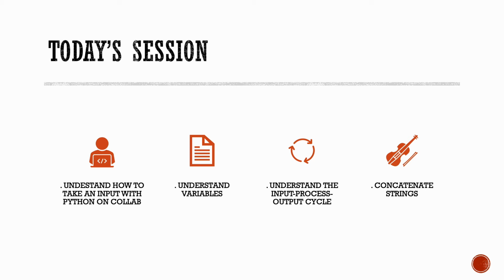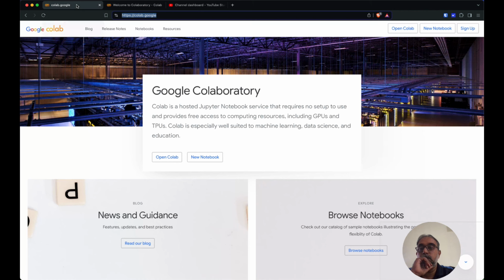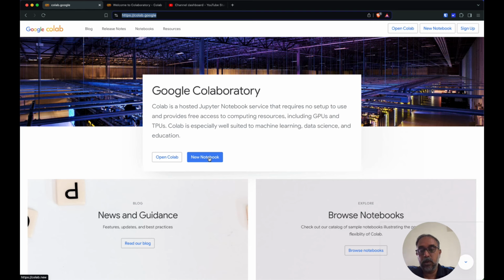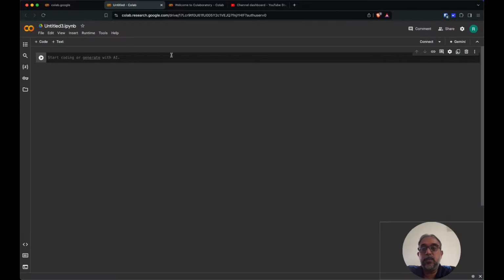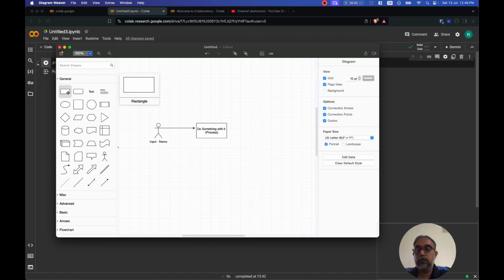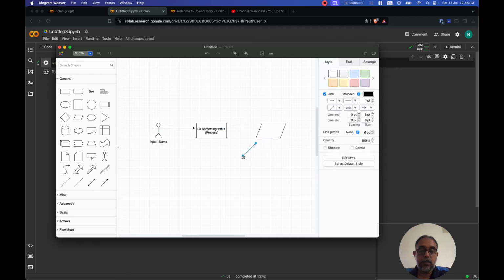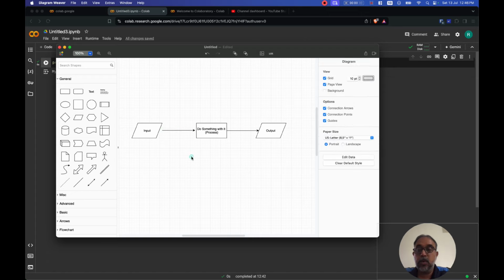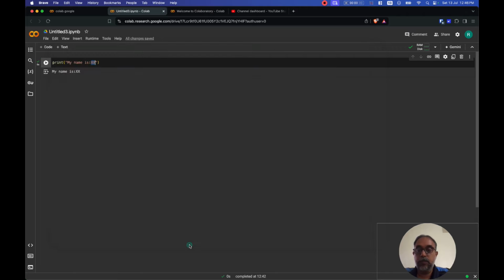EP 2: You WON'T BELIEVE How Easy Python Input and Output Can Be!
Input and Output. Unlock your future with Python! 🐍✨ Dive into the world of coding and watch your career take off.